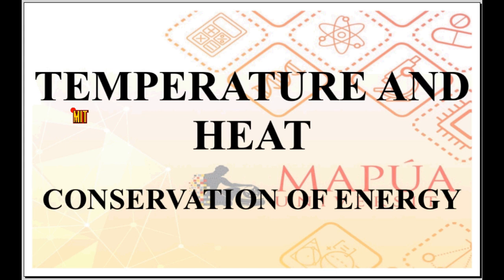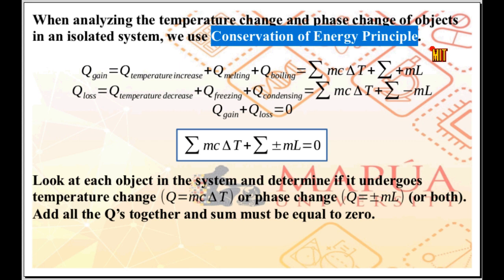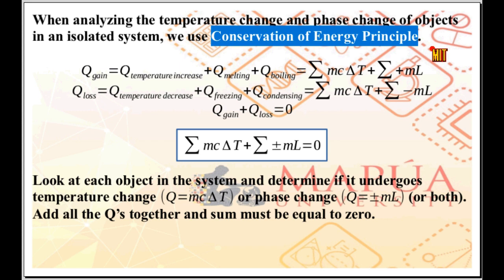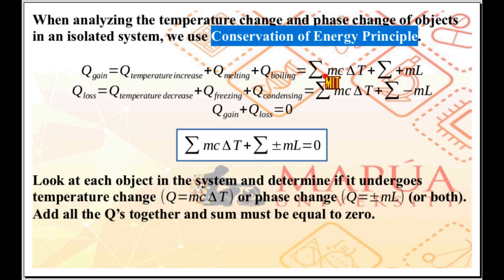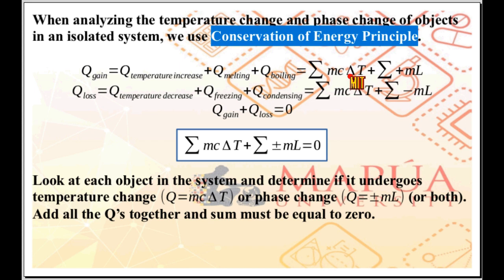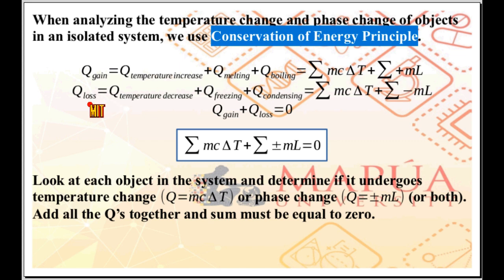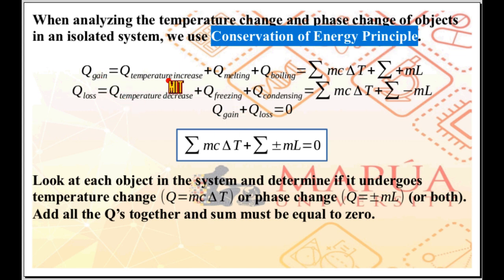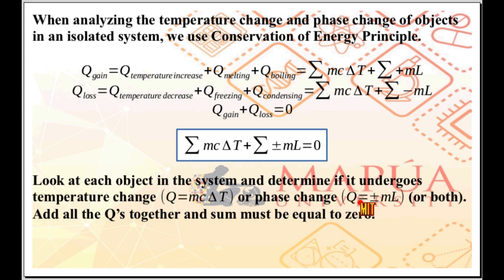TEMPERATURE AND HEAT 046 - CONSERVATION OF ENERGY (2021)